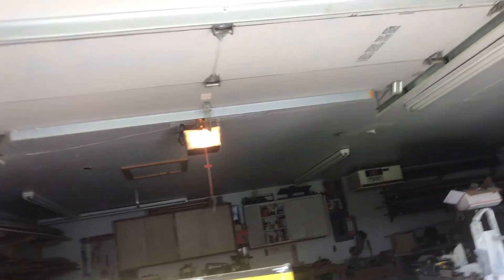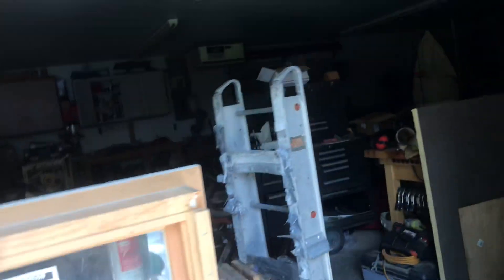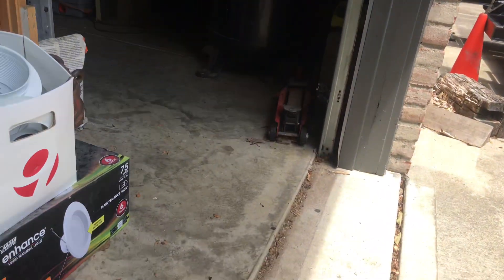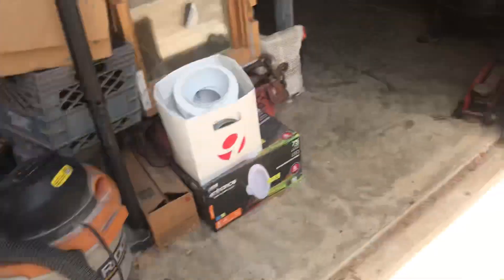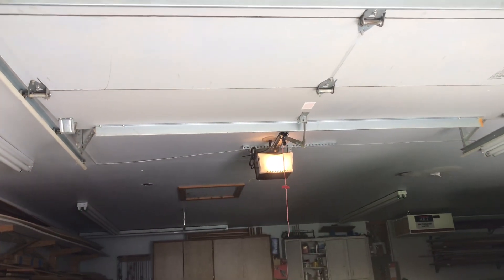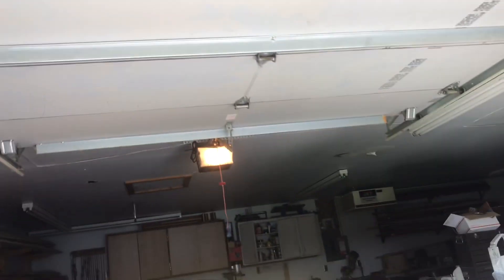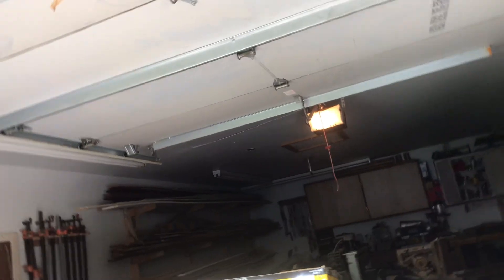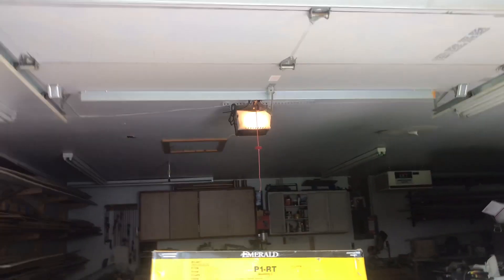How safety sensers work on your garage door opener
This video is showing you how safety sensers work on your garage door opener. It’s a great idea if your safety sensors are working because it will help not damage anything in front of the sensors